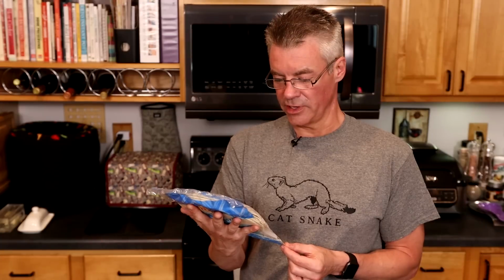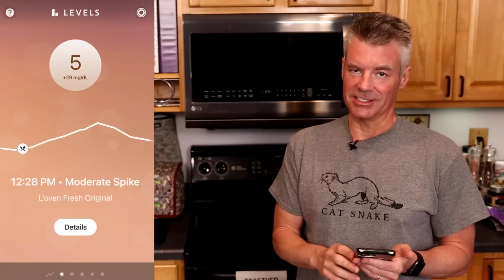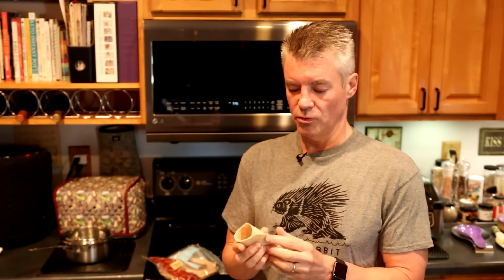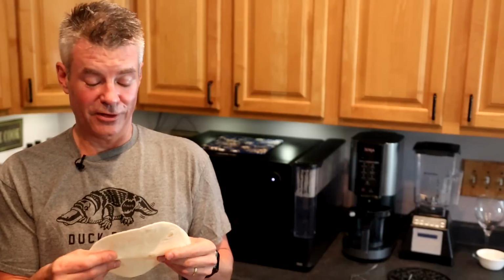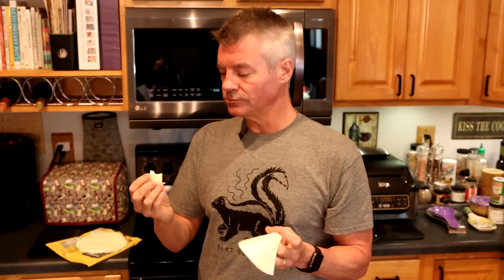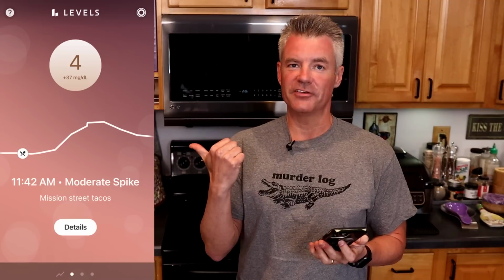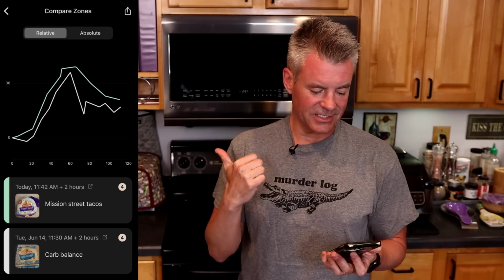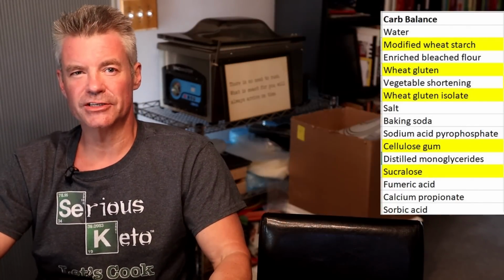Best & Worst Keto Tortillas Part 2 - VERY SURPISING Glucose Results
This is part two of the most comprehensive review I've ever done.  In this part, I review the last few tortilla and then take a "baseline" reading to see what happens to my glucose if I eat a "real" tortilla.  There are some pretty surprising results in this video.

Timestamps:
0:00 Intro
0:31 L'Oven Fresh Low Carb Original
2:32 L'Oven Fresh Low Carb Whole Wheat
4:40 Mission Carb Balance
7:00 Egg Life
9:10 El Rey Burrito
11:44 Mission Street Tacos
16:13 Summary and takeaways

This applies to kits only and is applied during checkout.

The Care Touch lancet pen